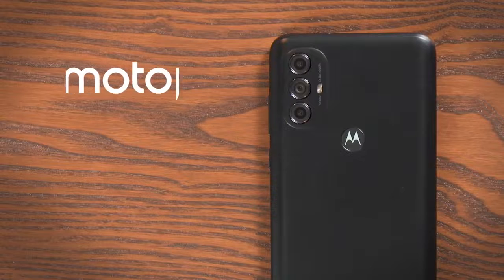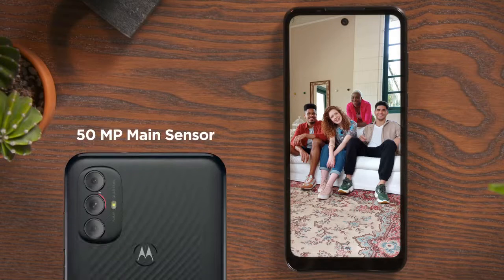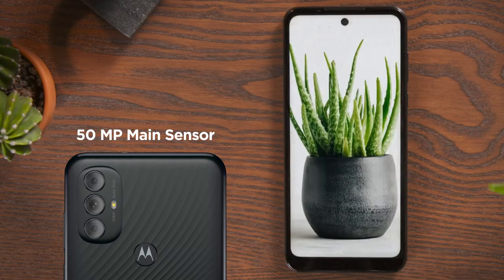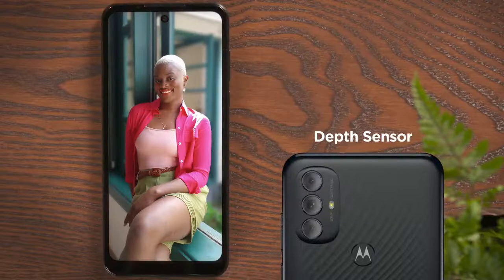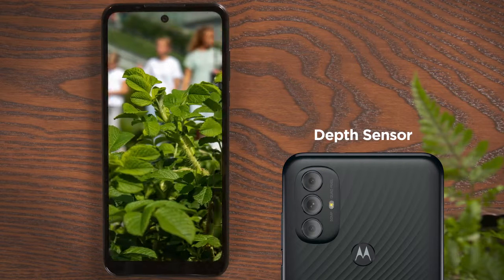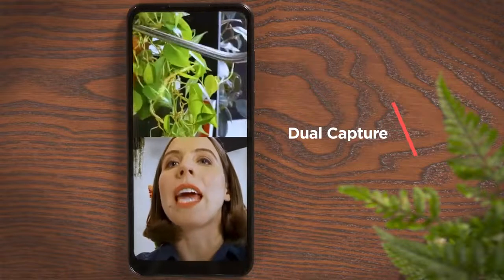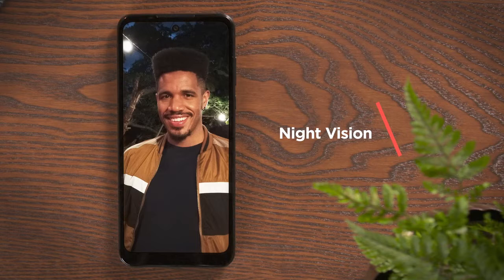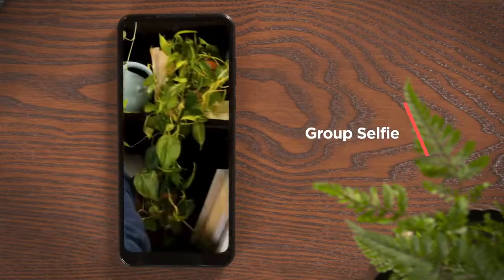moto g power 2022 Camera Overview